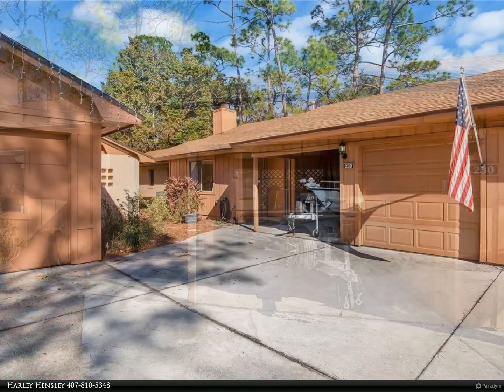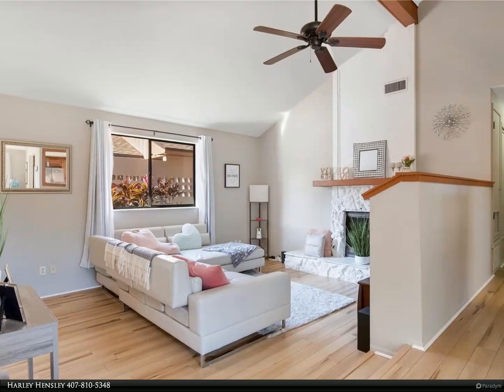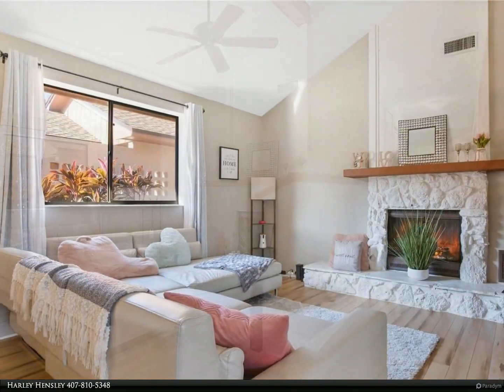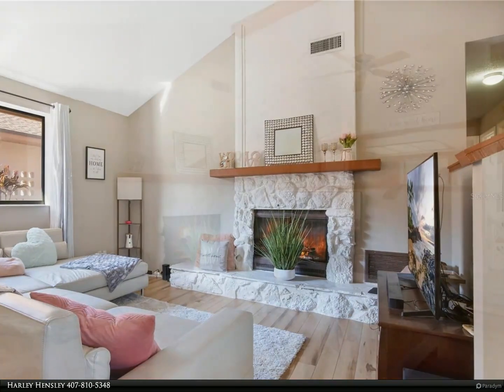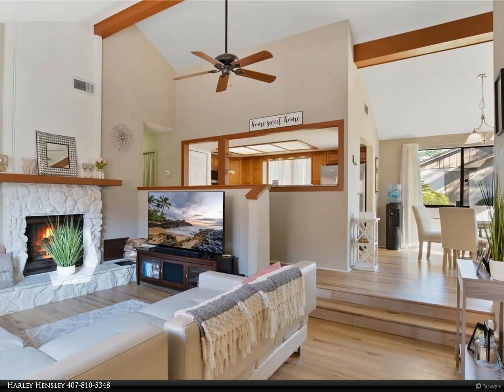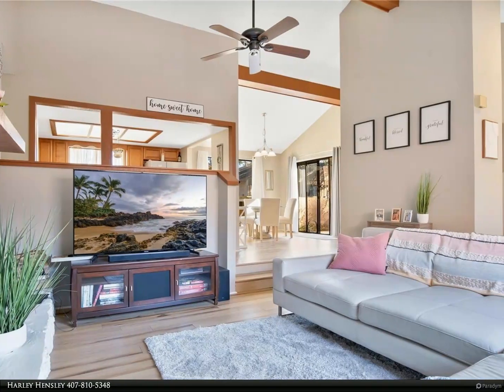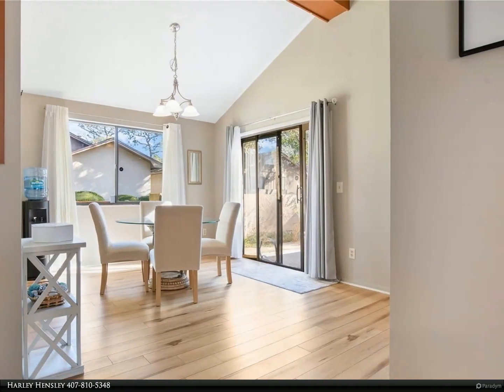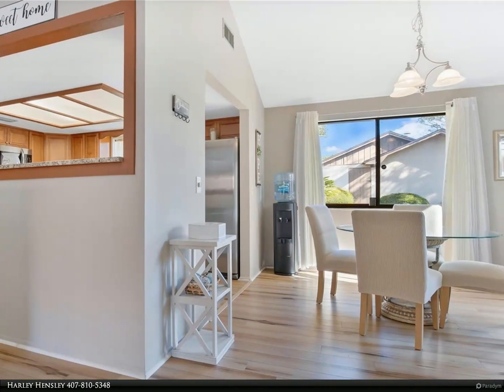Berkshire Hathaway HomeServices Florida Realty - 230 SPRING WIND WAY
Welcome home to desirable Sterling Park, Pine Tree Village. This amazing 3 bedroom 2 bath townhome has lots to offer to its new buyer and is in move in ready condition. The kitchen has Granite countertops, newer stainless-steel appliances, updated cabinets and a large pantry. The entire home has new waterproof Vinyl flooring that was installed in 2021, new interior doors-2022 and a new roof installed 2023. The master bathroom was remodeled in 2020 along with the guest bathroom (partially remodeled). Enjoy evenings in one of your two private patios or cool off in the community pool that is conveniently located across the street. Located close to restaurants, shopping, and community parks this community and home will not disappoint.

Harley Hensley
Berkshire Hathaway HomeServices Florida Realty